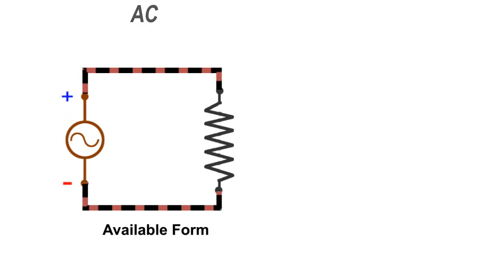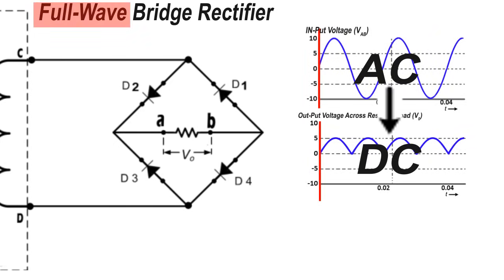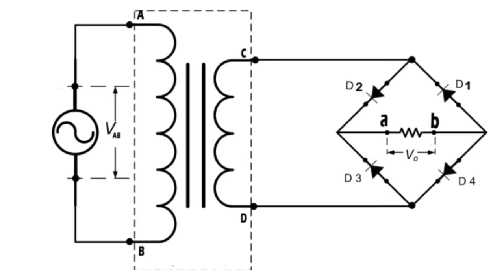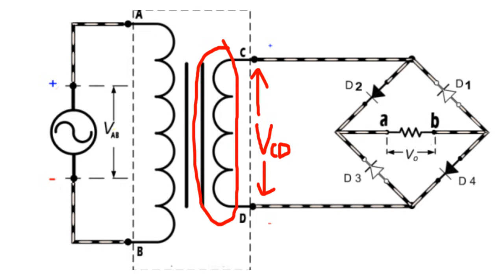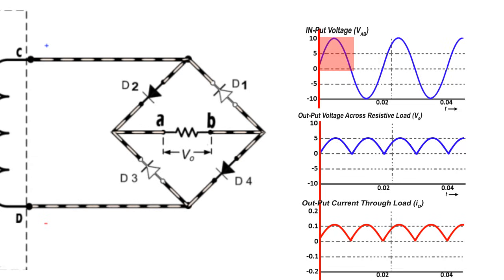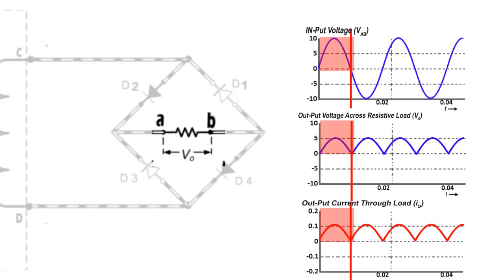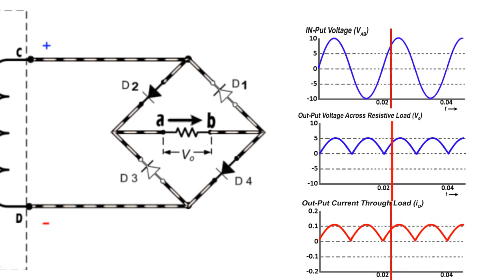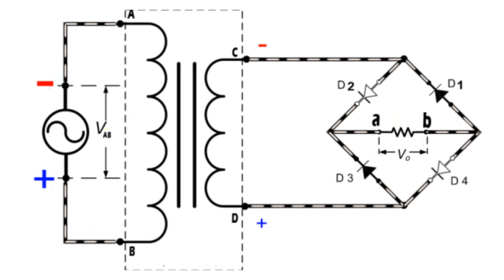Bridge Rectifier Animation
Amazing explanation of Full Wave Bridge  Rectifier with the help of animation is presented in this video. You will be able to understand it with in 5 minutes.